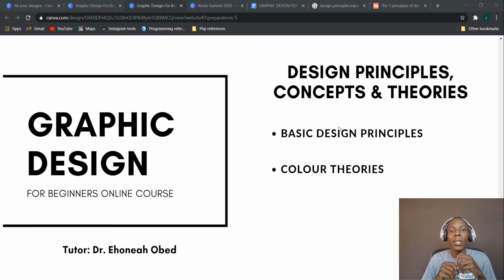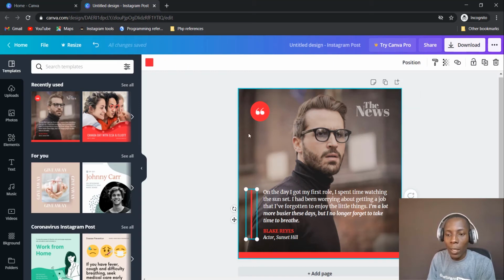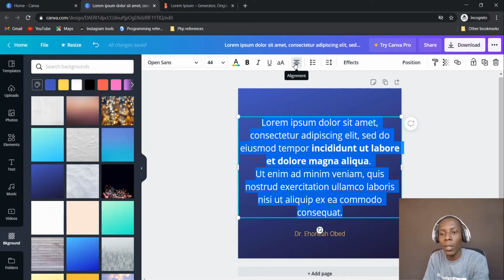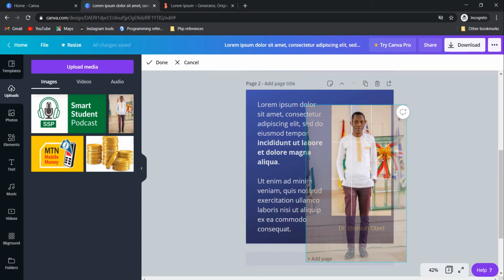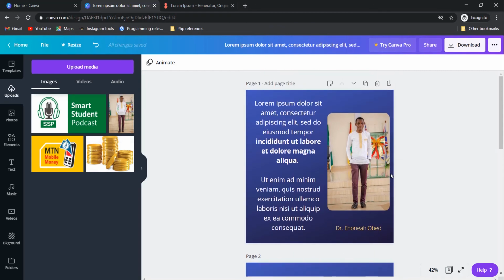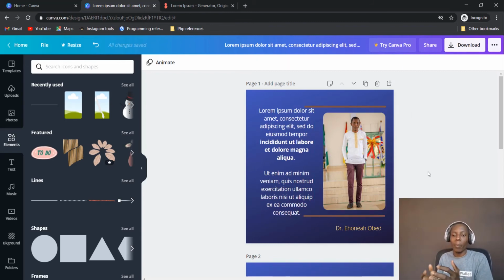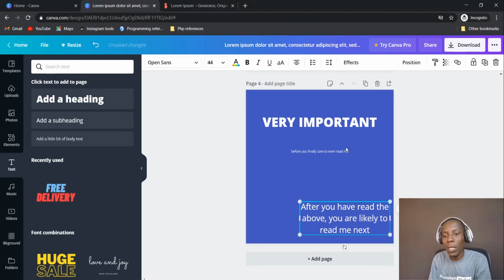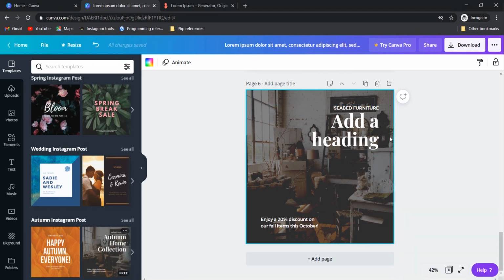Design Principles, Concepts & Theories For Beginners | Graphic Design Course Lesson 6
In this video, you will learn about the various challenges that beginner graphic designers are likely to face and how to overcome them.

You will learn about various design principles, concepts, and theories that will help you to make your designs stand out.
Some of the design principles that you will learn about are:
- Alignment
-Hierarchy
- Spacing
- Balance
- Contrast
- Proximity
- Repetition